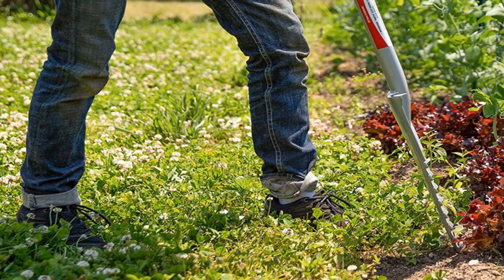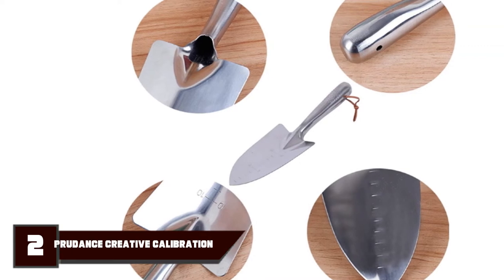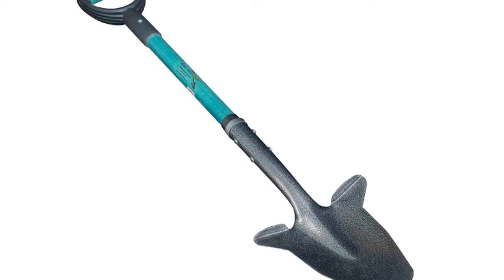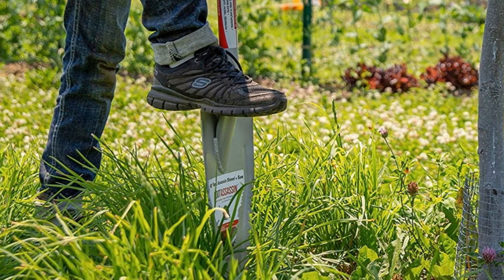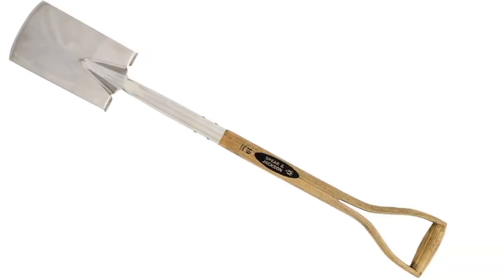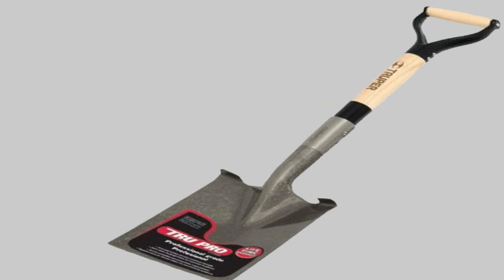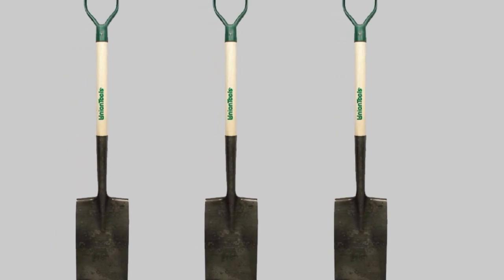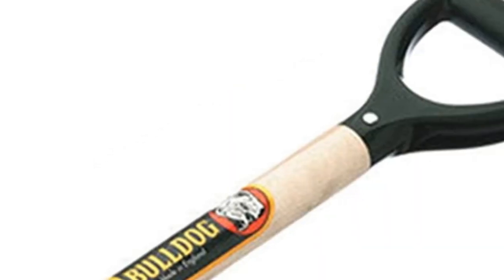Garden Spade : You Should Try at least Once!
Links Get From Here:

1 . Fiskars Steel D-Handle
2 . Prudance Creative Calibration
3 . Spear Head Spade Gardening Shovel
4 . Radius Garden 22011 Root Slayer Shovel
5 . ROOT ASSASSIN 48" Garden Shovel/Saw
6 . Spear & Jackson 4454BS Traditional
7 . Roamwild Multi-Digger Garden Spade
8 . Truper 33174 Tru Pro Garden Spade
9 . Union Tools 46173 9
10 . Bulldog 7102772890 Evergreen Border Spade